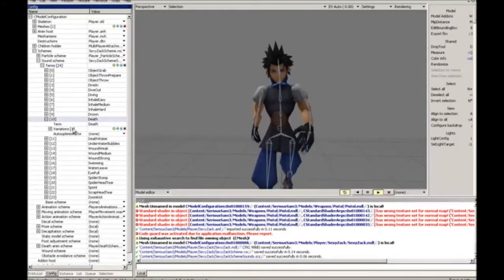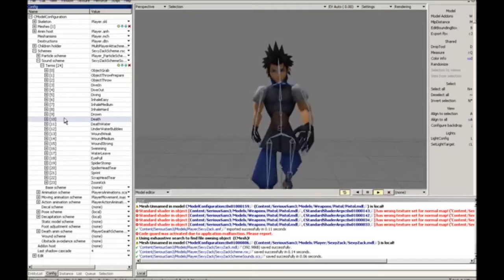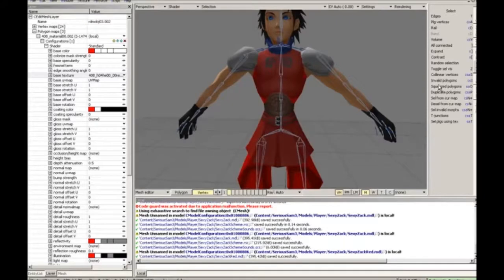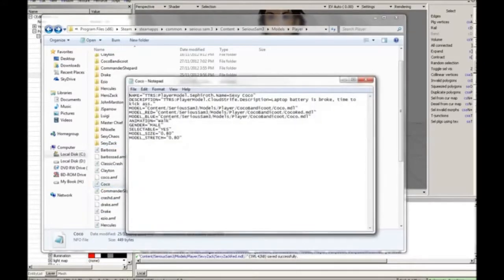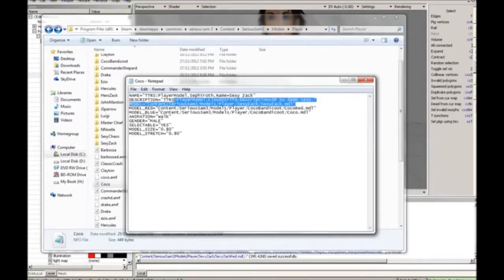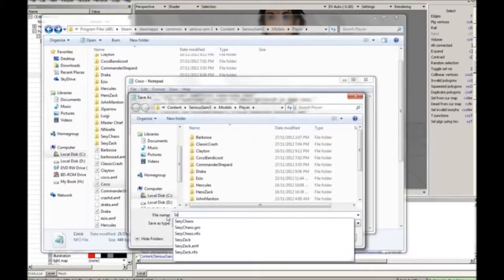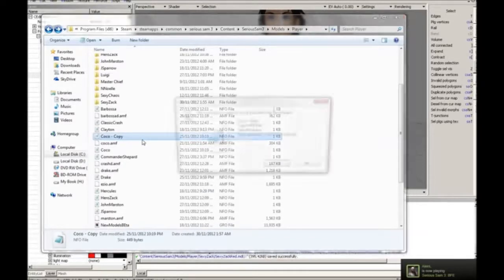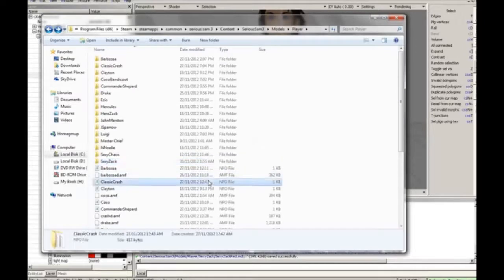Pan's SED3/3.5 Tutorial: Modelling 4/4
Hey there, this is Pan! After 4 different failures in making this tutorial from a range of fucked up reasons, I have finally gotten a tutorial finished. This tutorial was made to answer the need for Modelling tutorials for all. I don't use correct terminology at times, my bad. My apologies for the key tapping in the video, my microphone is very sensitive to sound.

This works for both SSHD's Serious Editor 3 and SS3's Serious Editor 3.5. The way I create these models is slightly outdated but is just as quick as any other way, and probably the more precise. I'm no pro but try to follow what I do and say. I've tried to let the user know exactly what I'm doing at all times.

Like when I press a key, which key it is. If I don't assume it's one I have already told you how to do. I will not supply any models but I'm sure you guys can find some.

You will need:
Blender v2.61 (Has to be 2.61)